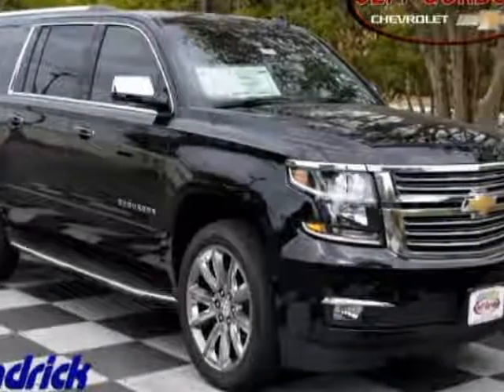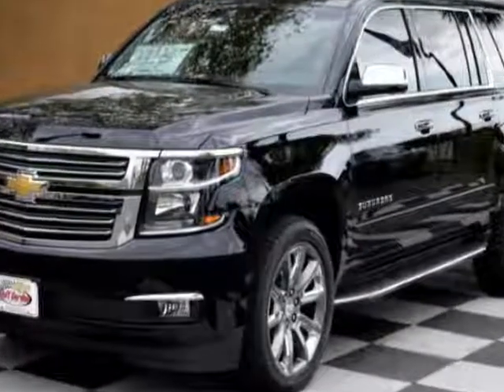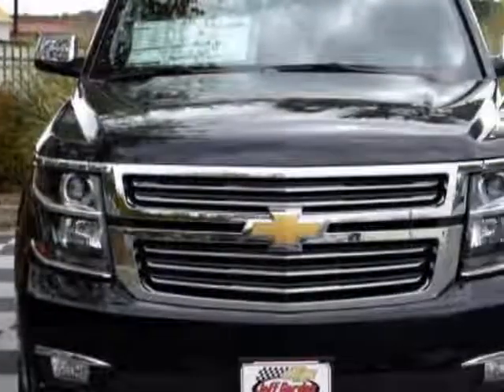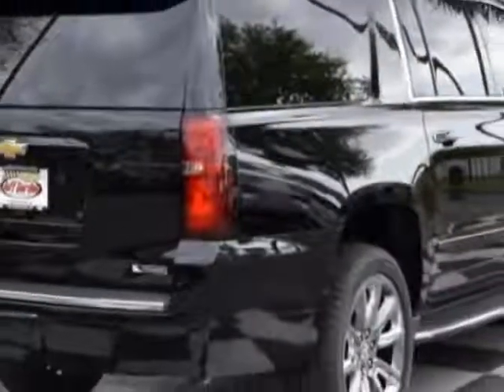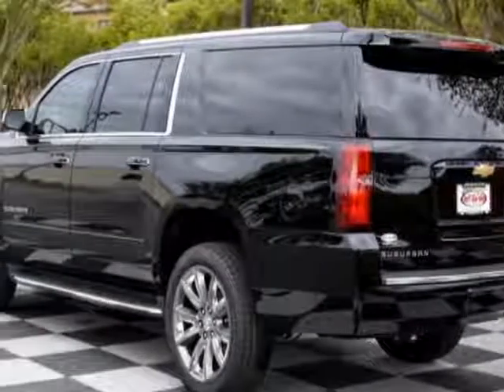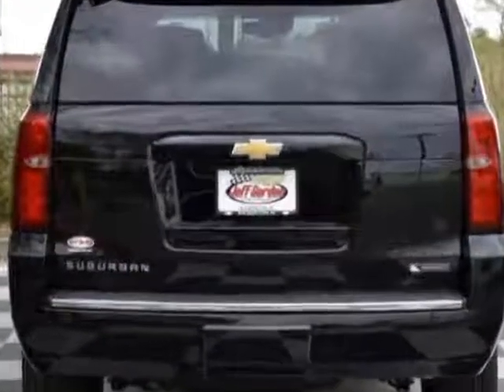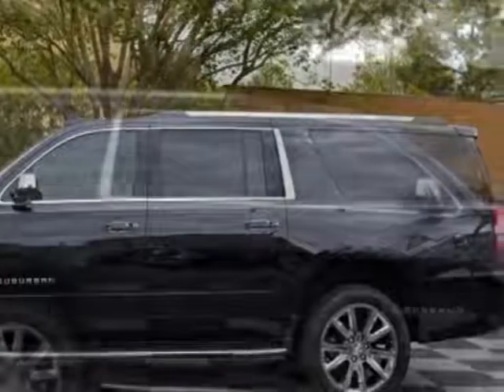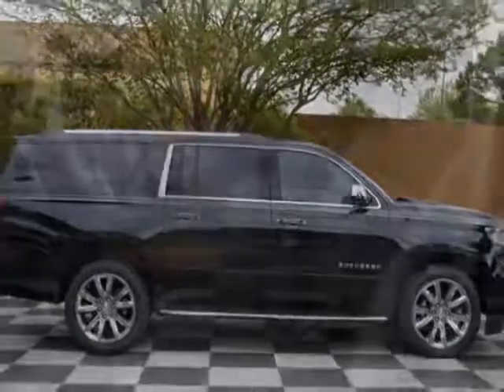2017 Chevrolet Suburban - Wilmington, NC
Jeff Gordon Chevrolet, Wilmington, NC - 1